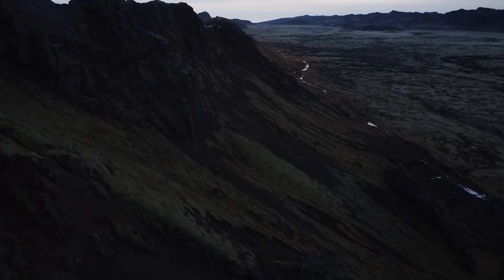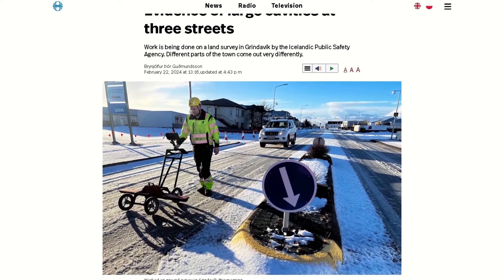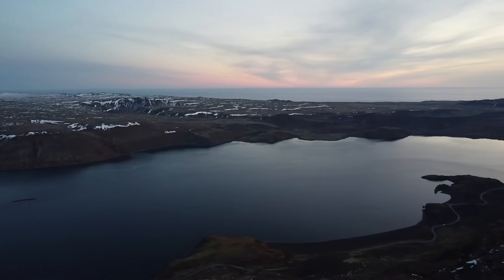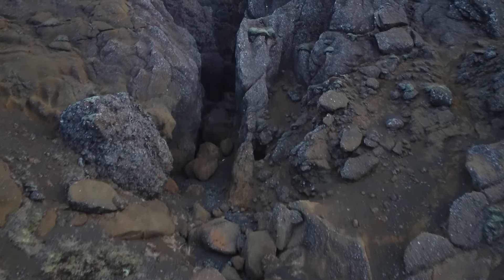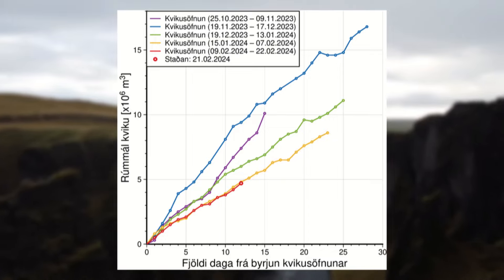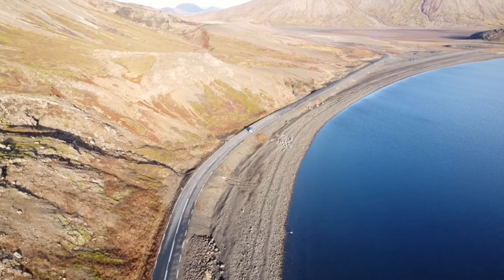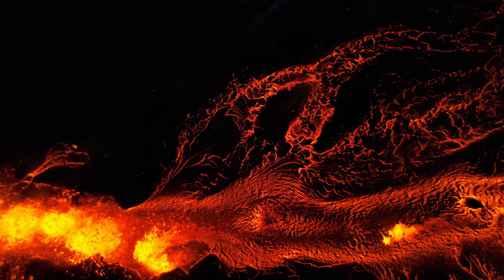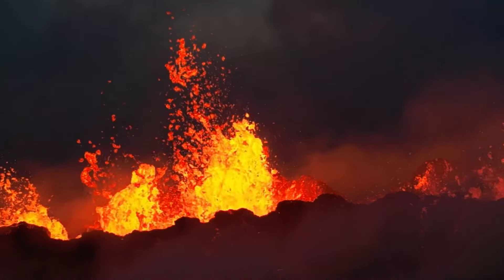Iceland Volcano Updates | Grindavík opened and uplift continues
Hello everybody!

Uplift on the Reykjanes peninsula in Iceland continues at a steady rate like it has been doing now for almost 4 months.

A recent simulation done by our experts suggests an eruption in early March is still very likely with the amount of magma being similar to the eruption on Feb. 8th.

Residents of Grindavík now have full access to their town and can stay there 24/7 so business activity can resume.
Unfortunately, Grindavík isn't completely safe. Important areas have been examined with all fissures being marked. People are advised not to wander into areas that haven't been analyzed as the risk of falling into a fissure is present.

Grindavík's infrastructure is also being worked on with the main hot water pipe, which was covered by lava during the Jan. 14th eruption being fixed, meaning hot water pressure is now being restored.

During the time in between eruptions, Grindavík's infrastructure will continue to be patched up in hopes that the town will survive this uncertain period.

The Svartsengi system isn't the only one showing off these days as there's also something strange going on under Fagradalsfjall, is it gearing up for another eruption?

Timestamps:
News: 00:00
Data and Details: 1:28
Speculations and Predictions: Not in this video